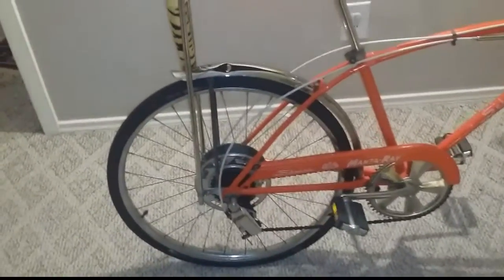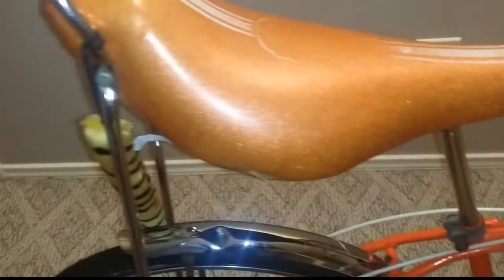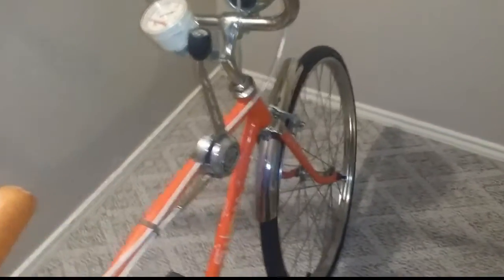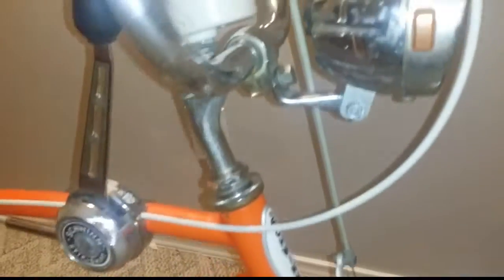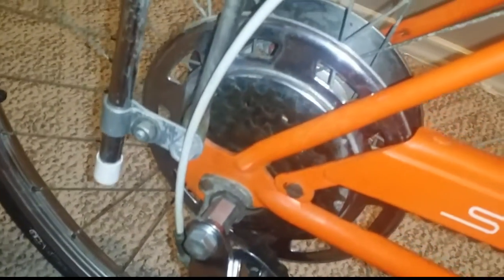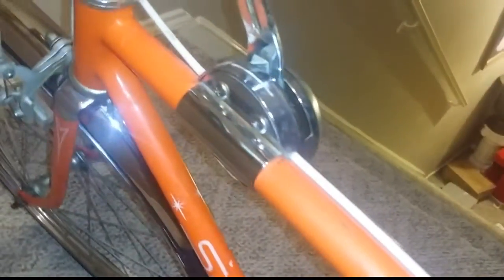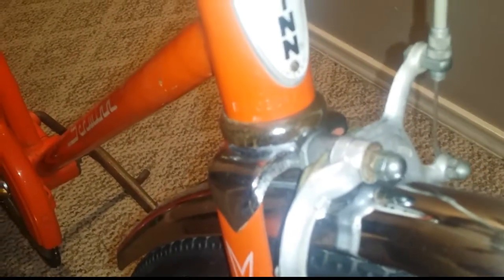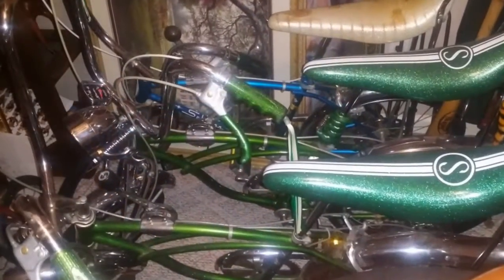1972 schwinn manta ray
1972 schwinn manta ray disc brake. All original american muscle bike.

Credits for pics:
Classiccycleus.com
Thecabe.com
Ratrodbikes.com